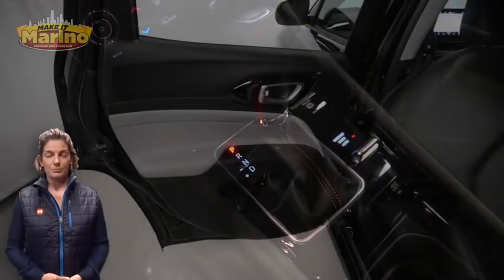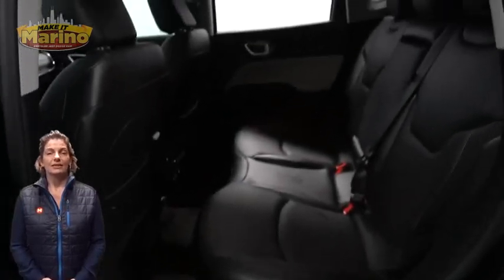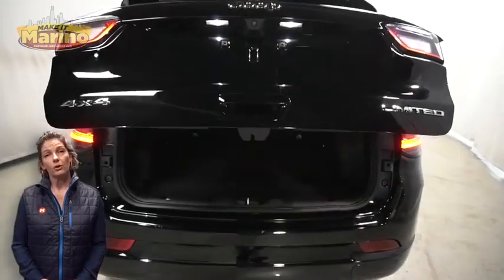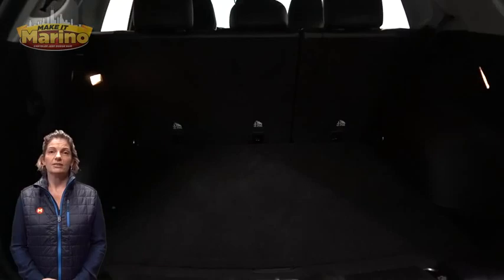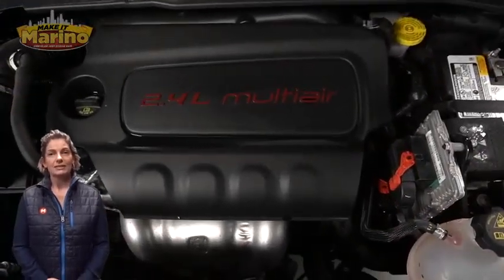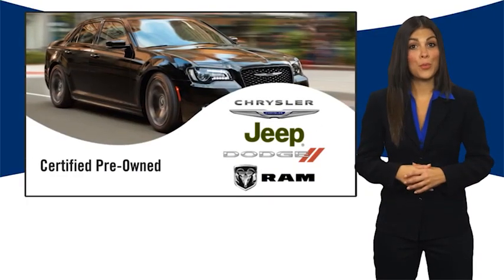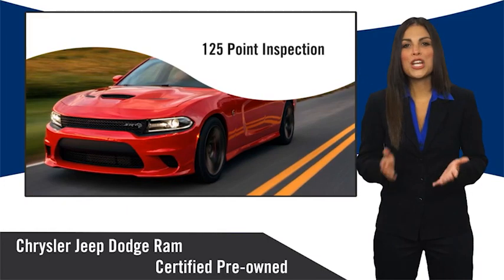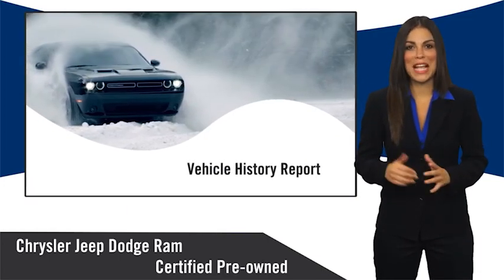2022 Jeep Compass D6667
2022 Jeep Compass Limited

5133 W Irving Park Rd

JEEP CERTIFIED!! 7 YEAR - 100,000 MILE WARRANTY!! COMPASS LIMITED!!  2.4 LITER 4 CYLINDER ENGINE!!  STILL UNDER FACTORY BUMPER TO BUMPER AND POWERTRAIN WARRANTY!!  ONE OWNER!!  ACCIDENT FREE CARFAX REPORT!!!  10.1 INCH TOUCH SCREEN DISPLAY!!  NAVIGATION!!  REAR BACKUP CAMERA!!  VENTILATED FRONT SEATS!!  HEATED FRONT SEATS!!  HEATED STEERING WHEEL!!  POWER LIFTGATE!!  SIRIUSXM RADIO!!  HEATED SECOND ROW SEATS!!  ADAPTIVE CRUISE CONTROL!!  REMOTE START SYSTEM!!  APPLE CARPLAY!!  GOOGLE ANDROID AUTO!!  POWER LOCKS!!!  POWER WINDOWS!!brbrFCA US LLC Certified Pre-Owned Details:brbr  * Powertrain Limited Warranty: 84 Month/100,000 Mile (whichever comes first) from original in-service datebr  * 125 Point Inspectionbr  * Roadside Assistancebr  * Transferable Warrantybr  * Limited Warranty: 3 Month/3,000 Mile (whichever comes first) after new car warranty expires or from certified purchase datebr  * Includes First Day Rental, Car Rental Allowance, and Trip Interruption Benefits. SiriusXM 3 month trial subscriptionbr  * Warranty Deductible: $100br  * Vehicle History